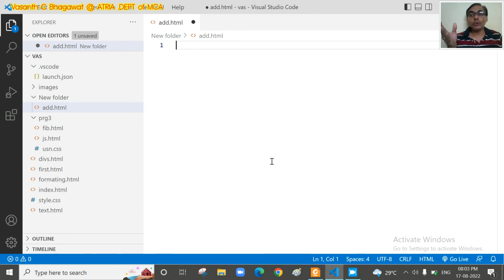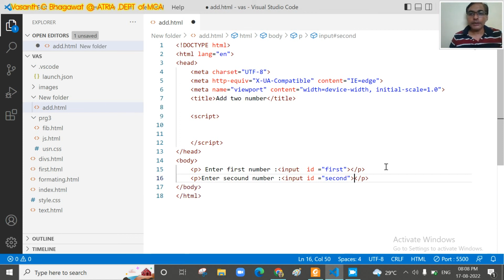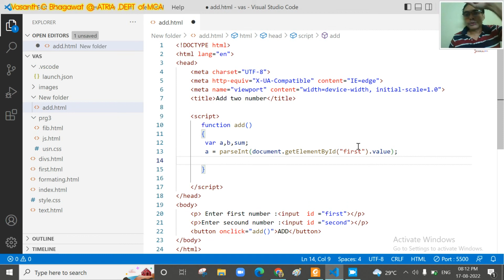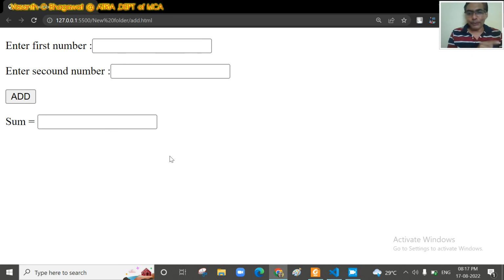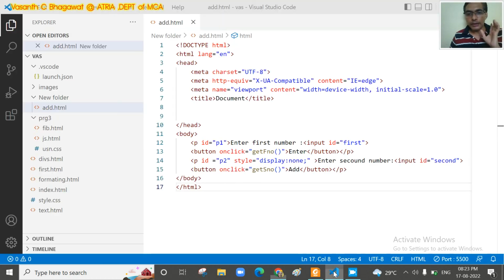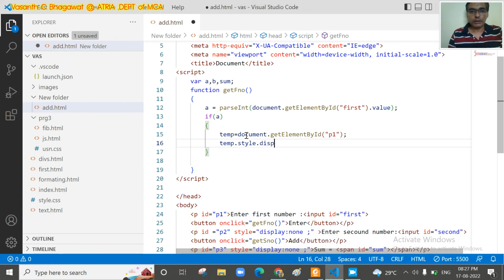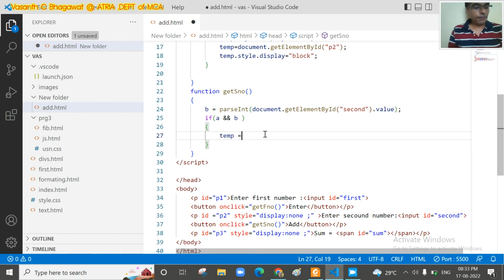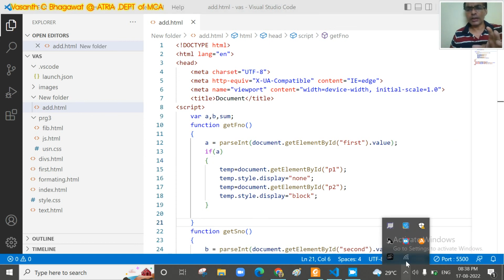Addition of 2 numbers